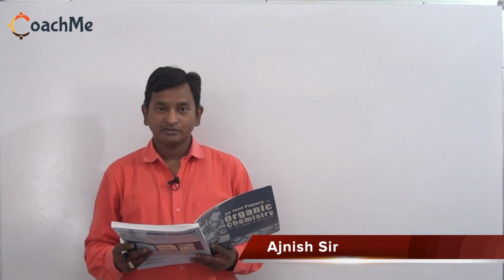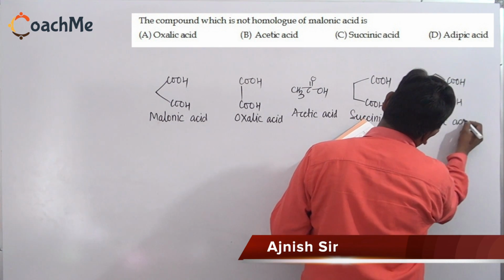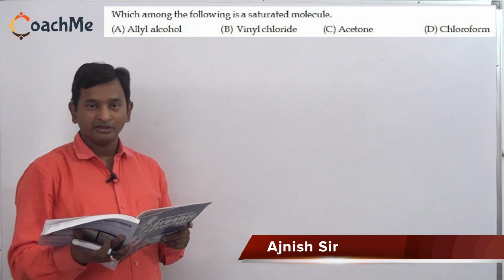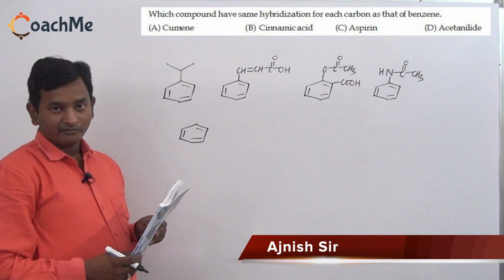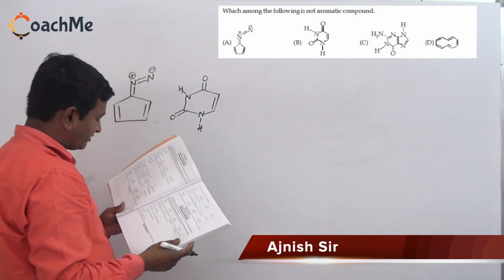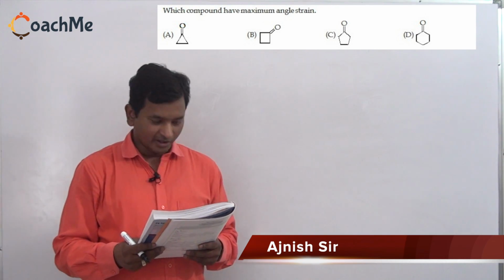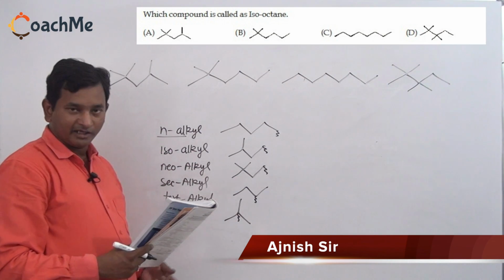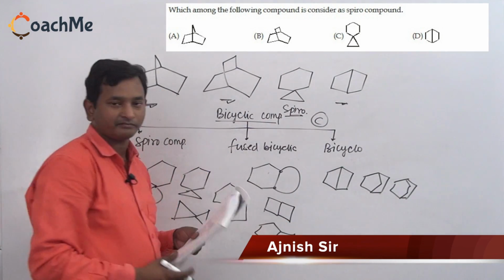10 Concept building Questions for competitive Exams (IIT, NEET, OLYMPIAD, KVPY, NET, GATE, JAM)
Here are the 10 Concept building Questions for competitive Exams (IIT, NEET, OLYMPIAD, KVPY, NET, GATE, JAM) which comes from my book-
24 Test Papers in Organic Chemistry for JEE (Main & Advanced)

Here is the link from where you can get the book

The objective of this book is to provide test papers to students that have an eclectic mix of questions based on all concepts of organic chemistry, while striking a perfect balance between the number and quality of the questions.
While selecting the questions, the following objectives were kept in mind:
1. The difficulty levels should vary
2. The understanding of the subject is tested
3. All concepts are covered
4. The number of questions are large enough to provide meaningful practice to students.